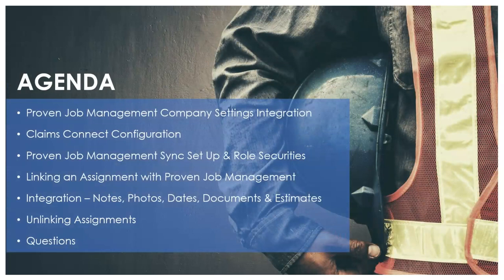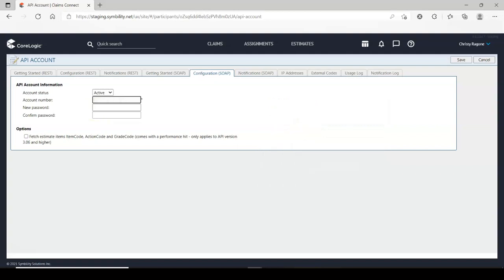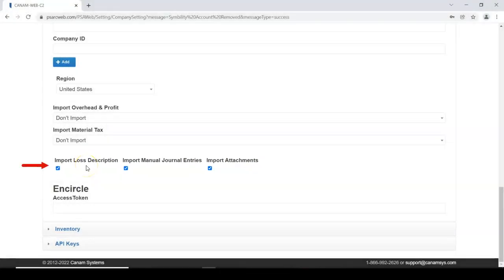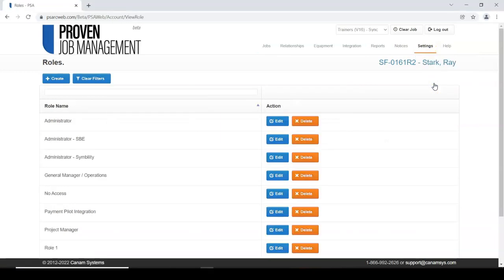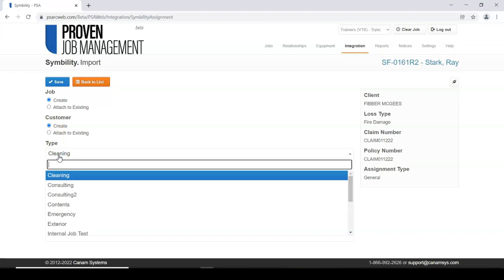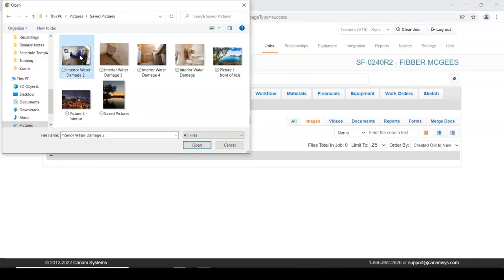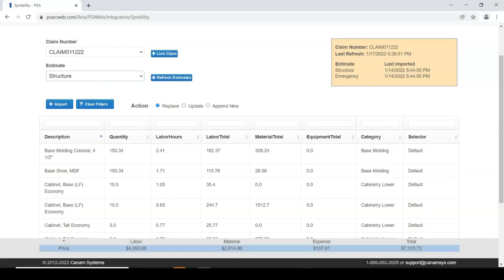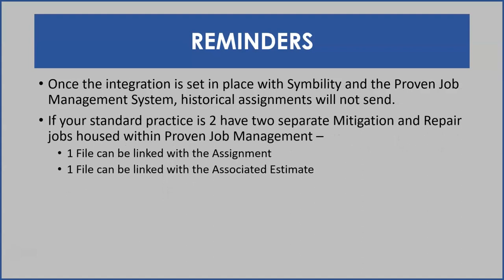PSA Lunch & Learn: Understanding Symbility Integration V2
Last year we were excited to announce the launch of our new integration with CoreLogic’s Symbility. This provided Proven Job Management users with the ability to import estimates and create work orders automatically. Since launch we have received a lot of great feedback and have improved our integration to now include Claim Connect to import assignment details such as claim information, notes, attachments and dates. Join us to better understand how your team can take advantage of this new integration. Streamline the flow of information between Symbility, Claims Connect and PSA to eliminate duplication and provide real time updates on job status, communications and customer satisfaction.